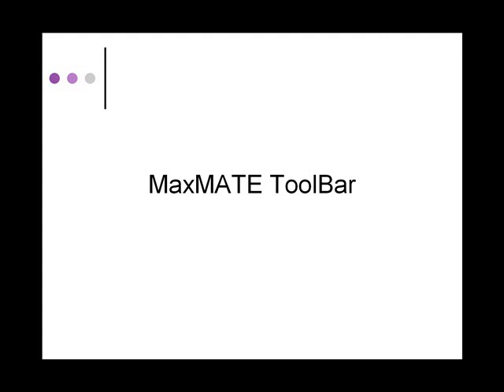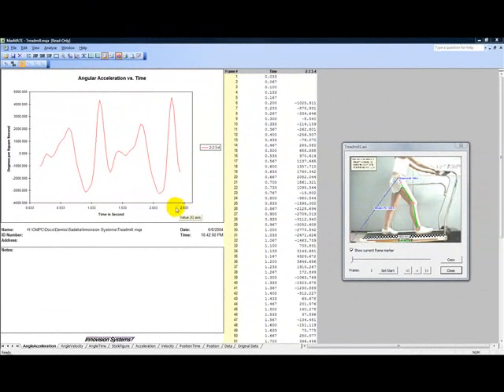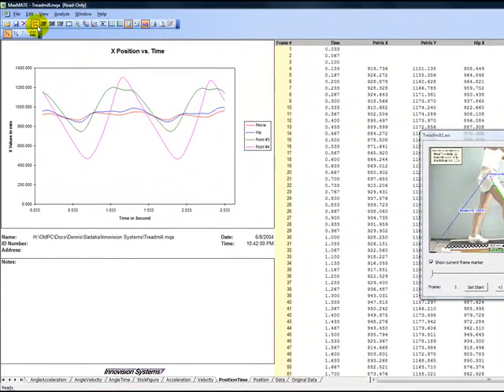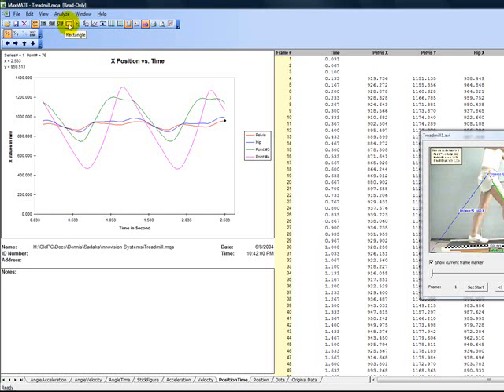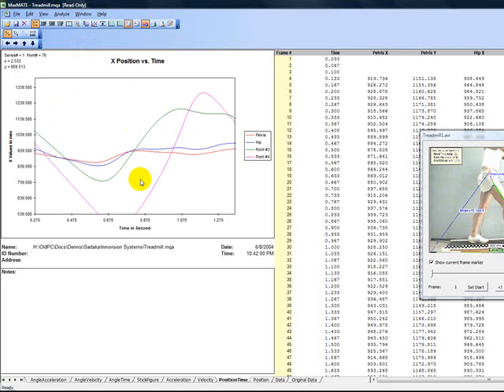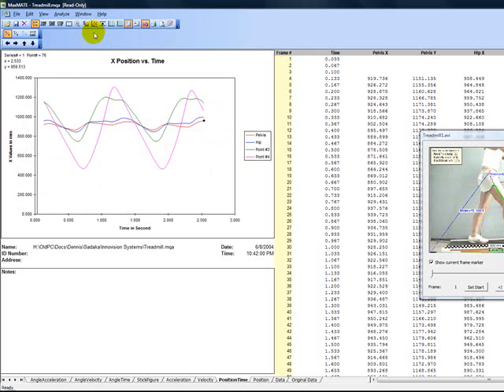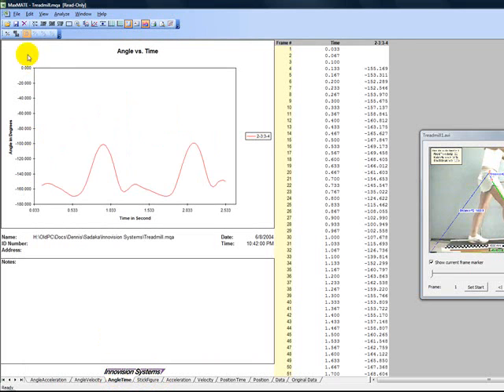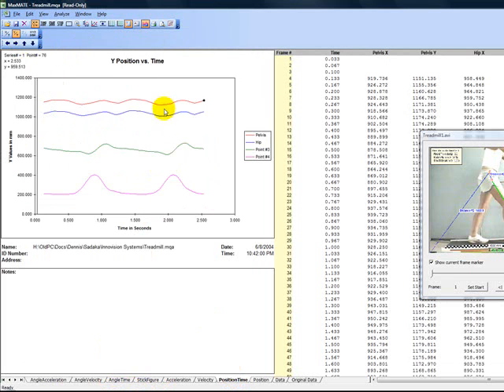M2 & MM: MaxMATE Toolbar (8 of 9)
Overview of the MaxMATE toolbar and functions.